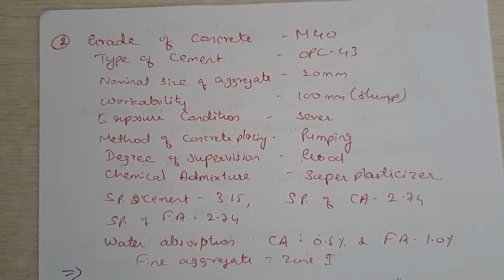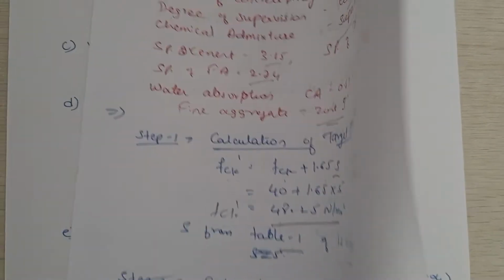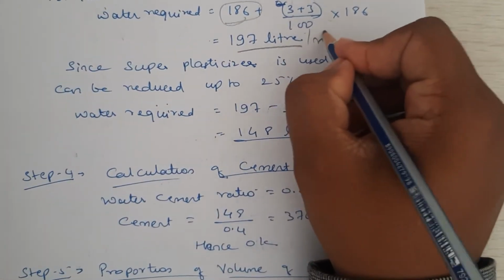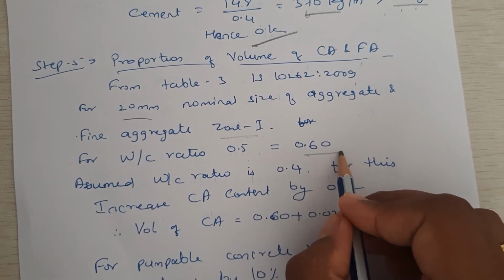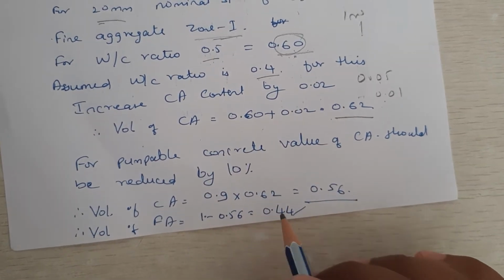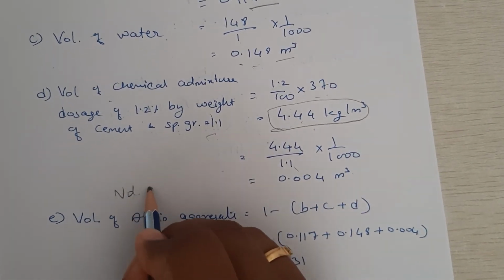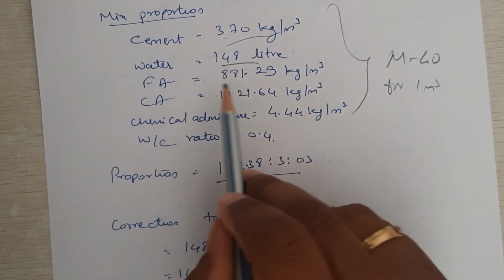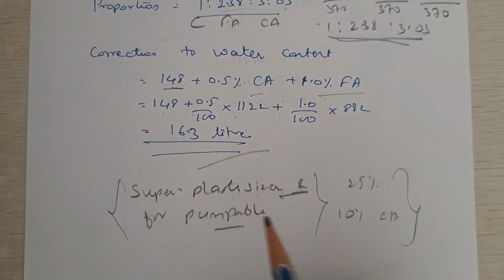Concrete Mix Design for M40 as per IS10262:2009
Using Super Plasticizers and for pump able concrete.